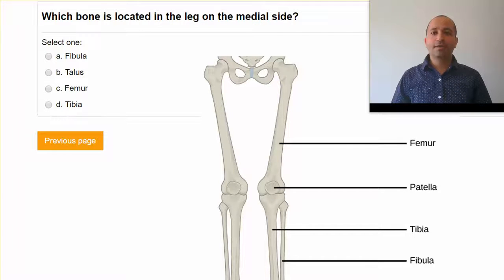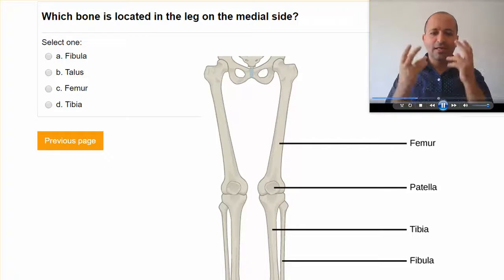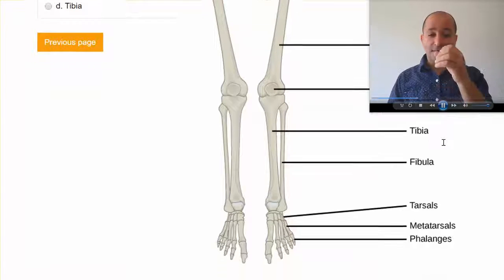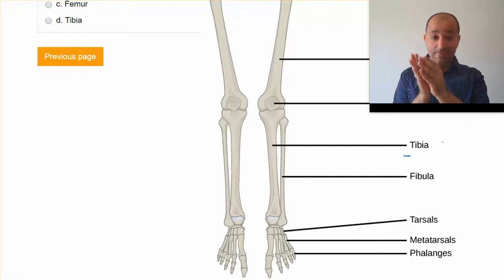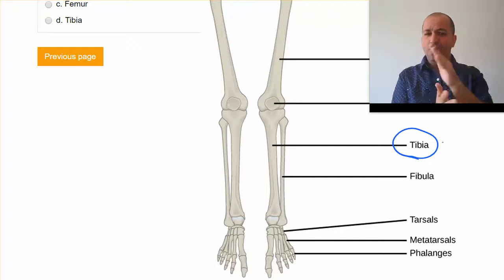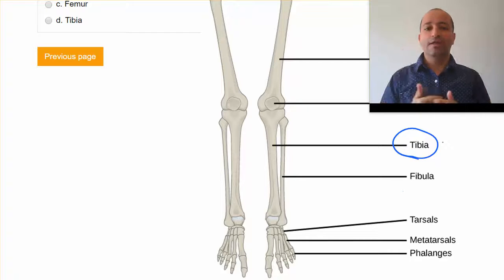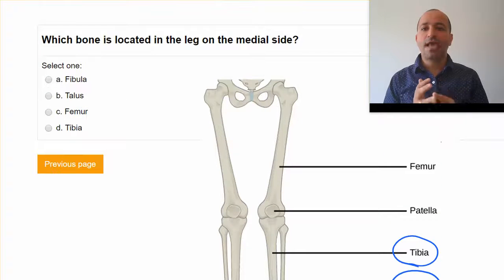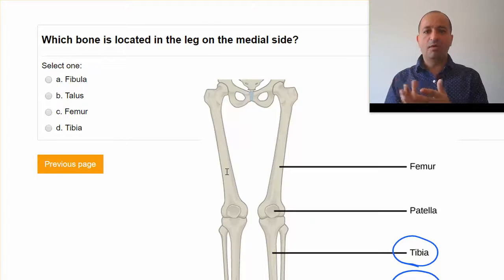Which bone is located in the leg on the medial side? PassMBLEx.com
A) Fibula
B) Talus
C) Femur
D) Tibia